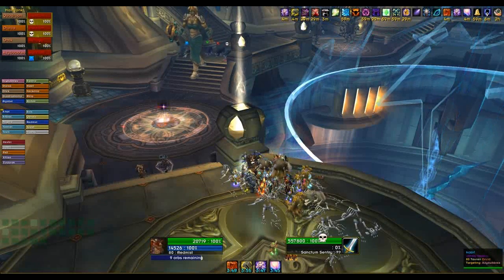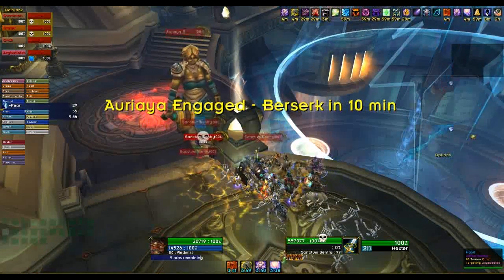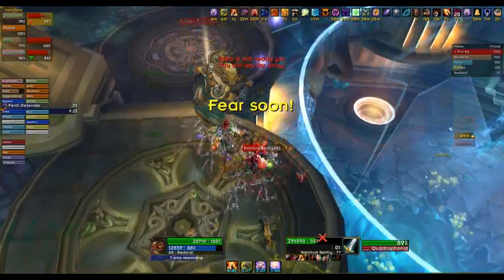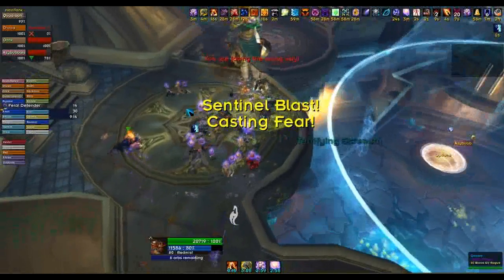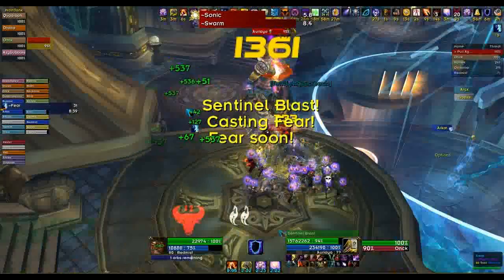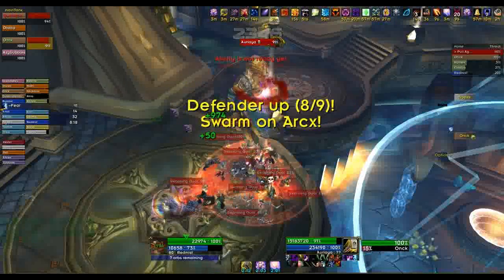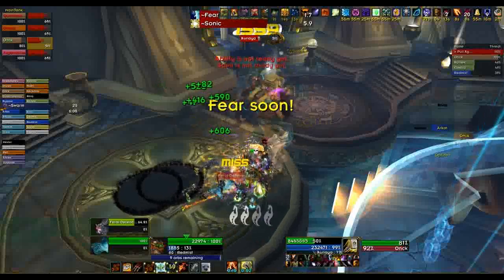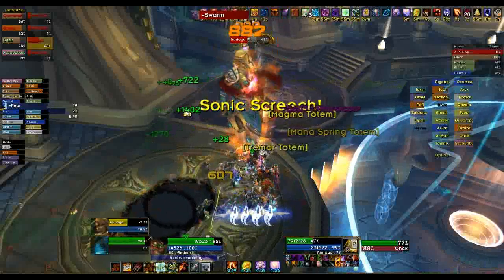Auriaya Tutorial, real-world Ulduar Guides by Redmist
Redmist back with another boss fight - this time Auriaya, 25 person Ulduar.

This is a complete walk through - with the pull slowed down to half speed with a full voice over of the fight and what is happening from a real-world guilds perspective, again a fight with 2 people new to this encounter in the raid and showing some really great co-ordination from the tanks.

Don't expect fancy edits or music - I'm putting this out there in the hope it helps an average guild somewhere grab some nice times in this great instance.

Check my youtube channel for information about me and other movies including tutorials on my mods used or me in PVP.

Thanks to Orbis Tertius for allowing me to be part of their raids.

cheers,

Red